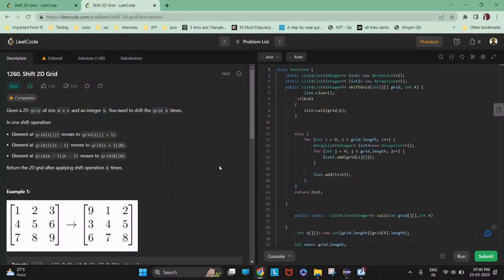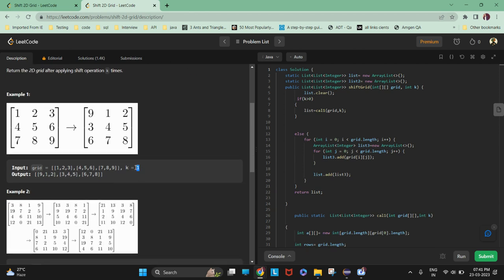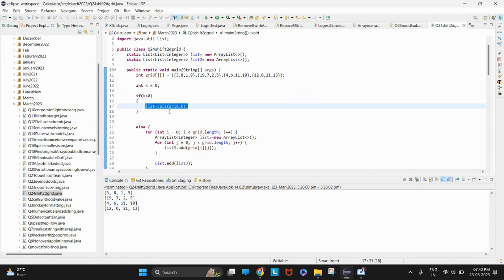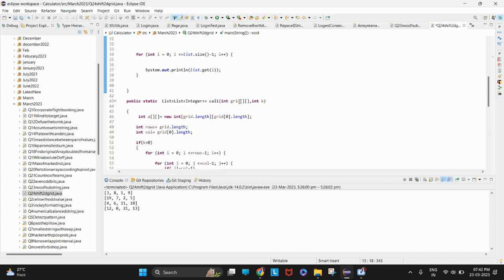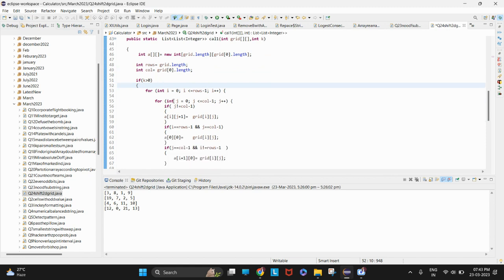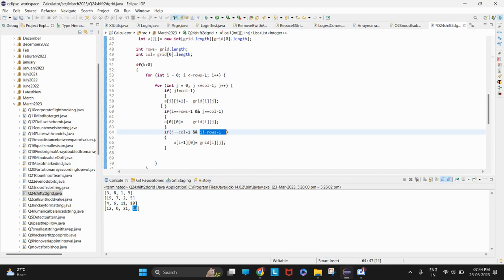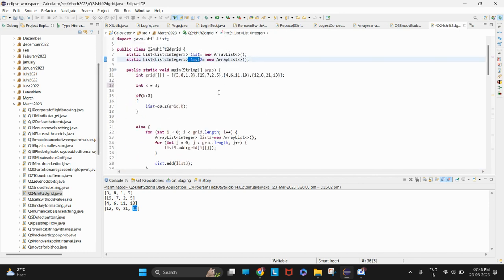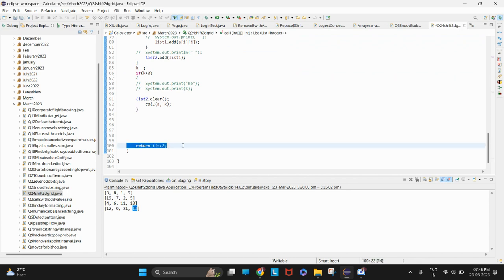Shift 2D Grid LeetCode java coding intervewQuestions dsa 2darray array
Companies
Given a 2D grid of size m x n and an integer k. You need to shift the grid k times.

In one shift operation:

Element at grid[i][j] moves to grid[i][j + 1].
Element at grid[i][n - 1] moves to grid[i + 1][0].
Element at grid[m - 1][n - 1] moves to grid[0][0].
Return the 2D grid after applying shift operation k times.

Example 1:

Input: grid = [[1,2,3],[4,5,6],[7,8,9]], k = 1
Output: [[9,1,2],[3,4,5],[6,7,8]]
Example 2:

Input: grid = [[3,8,1,9],[19,7,2,5],[4,6,11,10],[12,0,21,13]], k = 4
Output: [[12,0,21,13],[3,8,1,9],[19,7,2,5],[4,6,11,10]]
Example 3:

Input: grid = [[1,2,3],[4,5,6],[7,8,9]], k = 9
Output: [[1,2,3],[4,5,6],[7,8,9]]